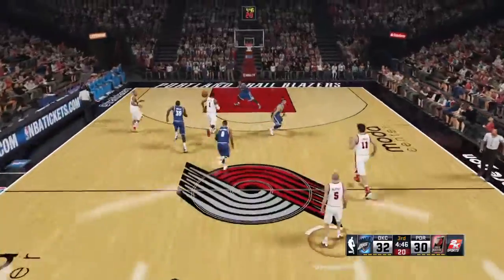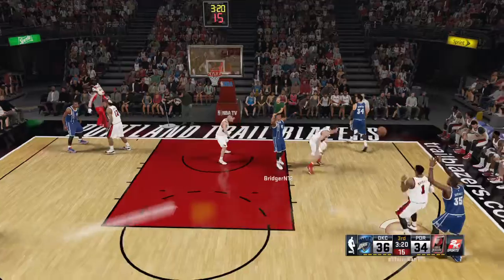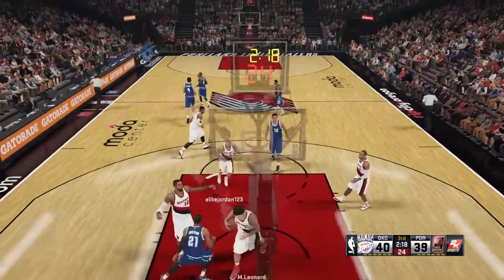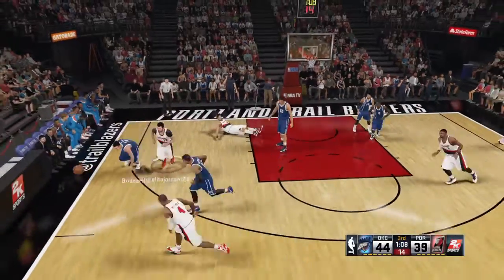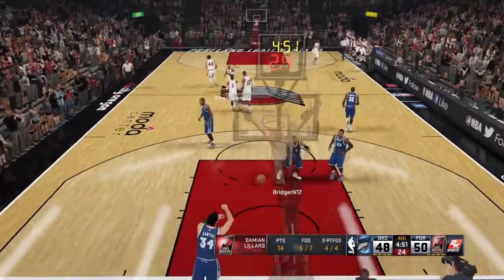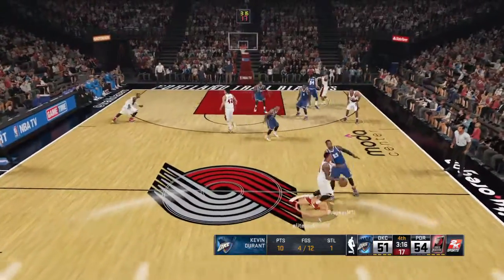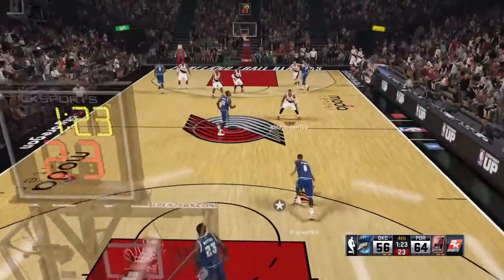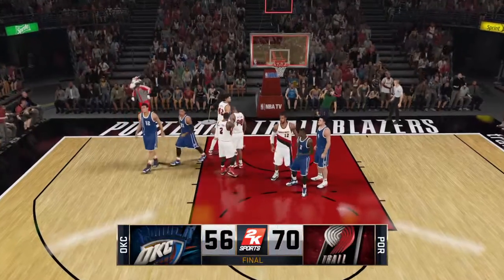NBA 2K15 Online ranked match #1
Comeback to win. ps4